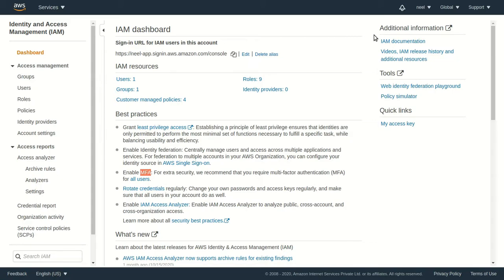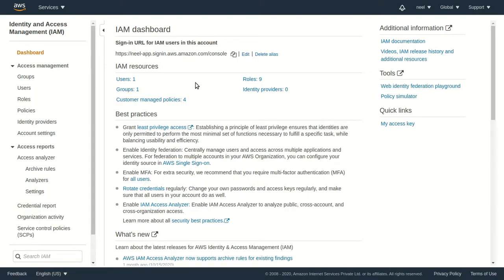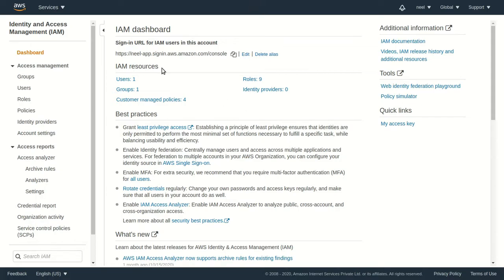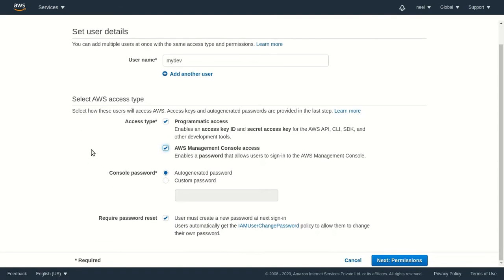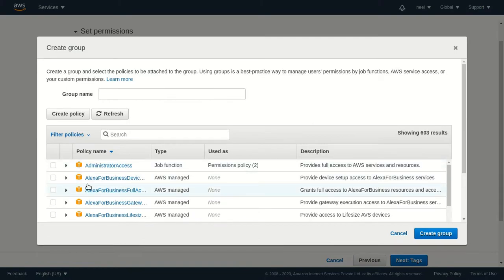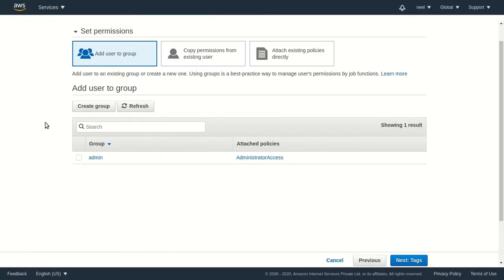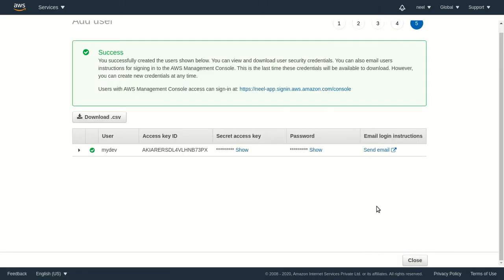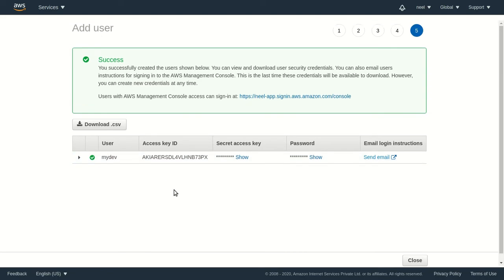AWS IAM Hands on Explained Tutorial PT-2.2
IAM is one of the core concept of AWS which we tried to cover within 2 videos .